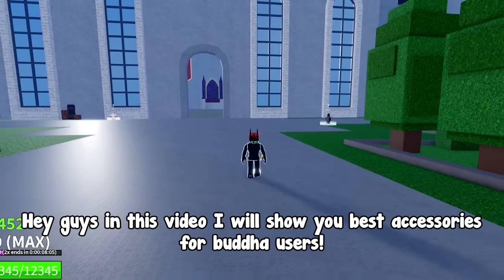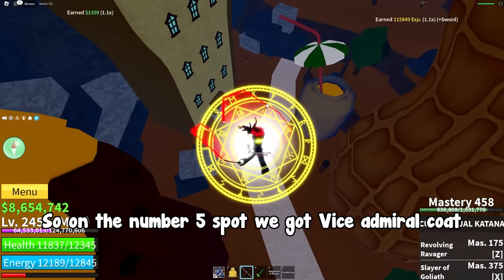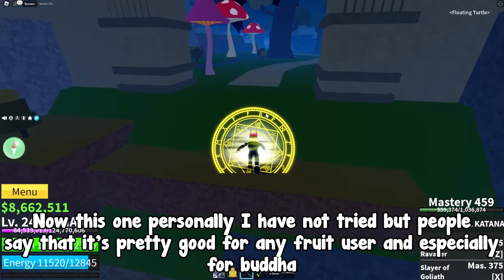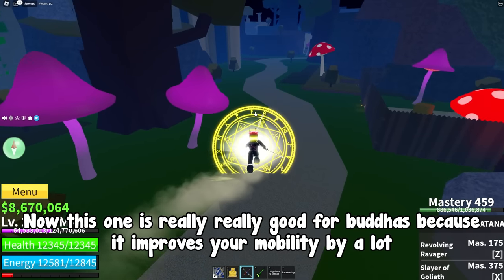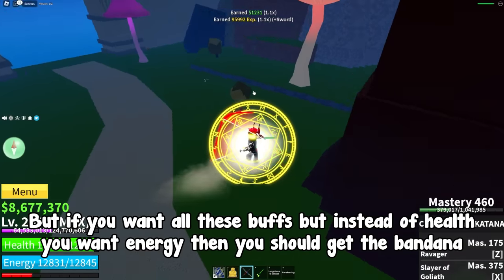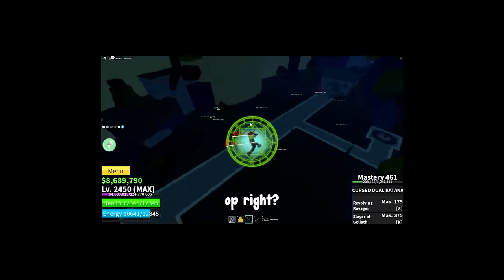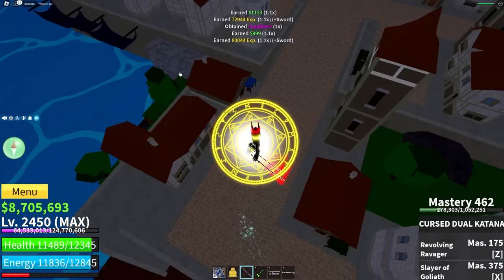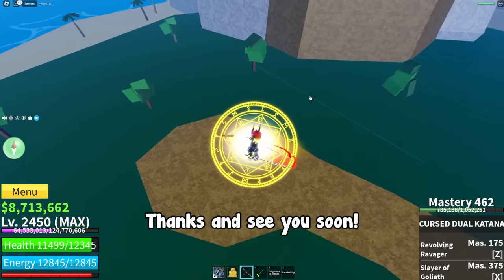*BEST ACCESSORIES* For Buddha Users! Blox Fruits!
In this video I will show you some of the best (the best actually) accessories in the blox fruits and their pros and cons!
You can collect all of the information from the video and decide what accessory you want and should be using in order to improve your overall gameplay with buddha!
Thanks!